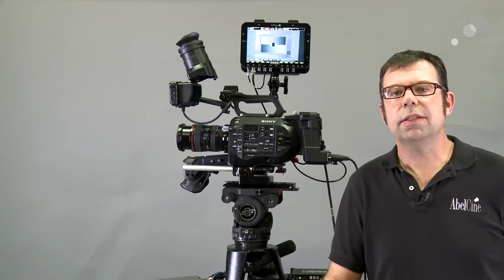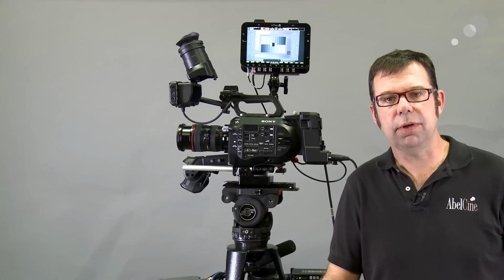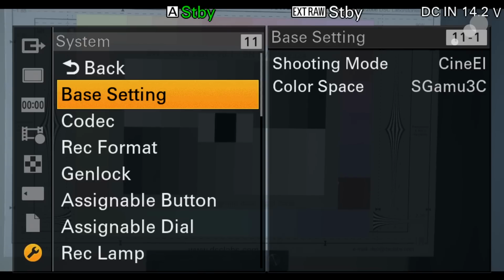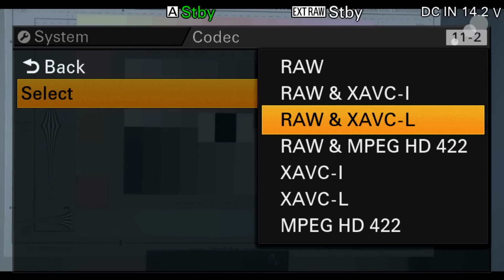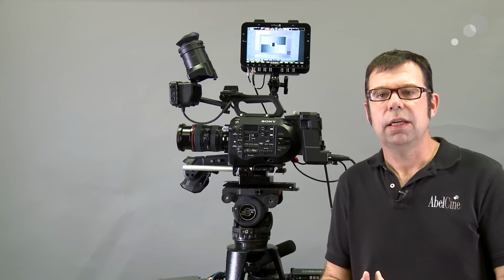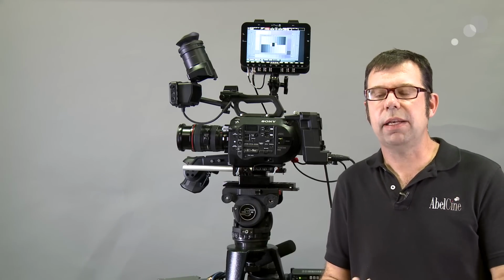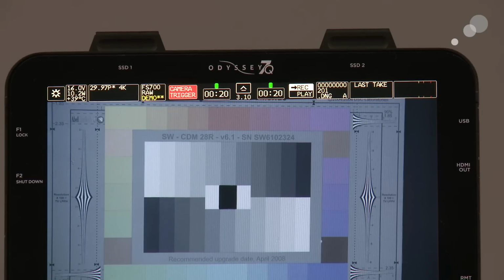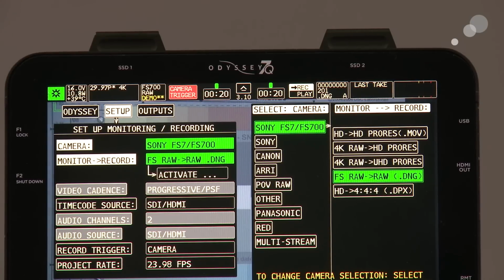At the Bench: Recording Raw with the Sony XDCA-FS7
The Sony PXW-FS7 is causing a lot of buzz, and with good reason, since it can acquire multiple resolutions and codecs. The XDCA-FS7 is an extension unit that attaches to the back of the FS7, providing inputs and outputs, as well as the ability to export Raw for external recording. In addition, the XDCA-FS7 extension contains a codec board that enables ProRes 422 recording internally to XQD media. In the video above, I give a tour of the options that the XDCA opens up, as well as related menus in the camera. I also give a brief overview of how to set up the Odyssey7Q, which is what I used as my external source for recording Raw.